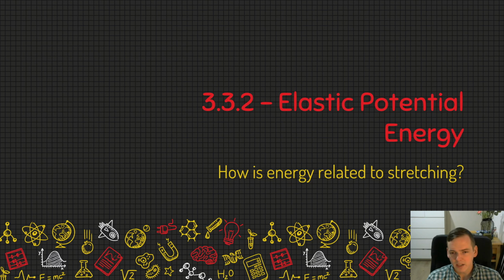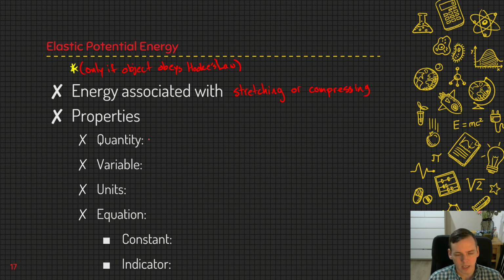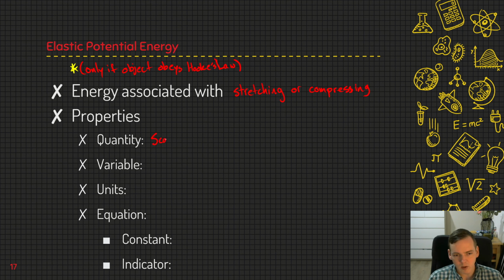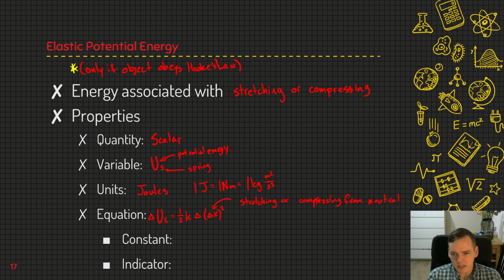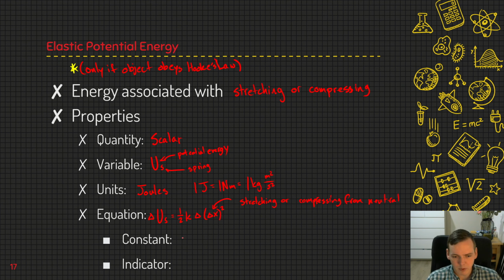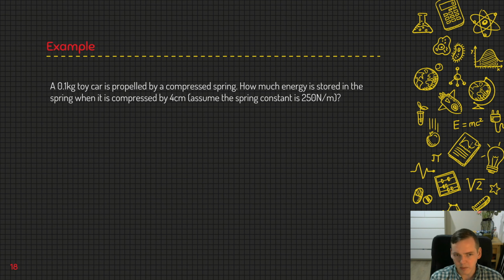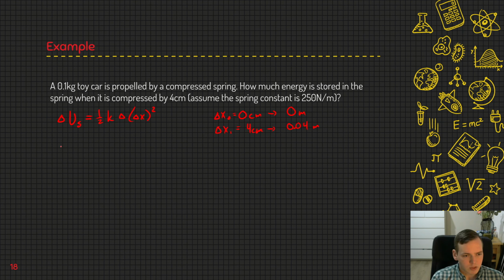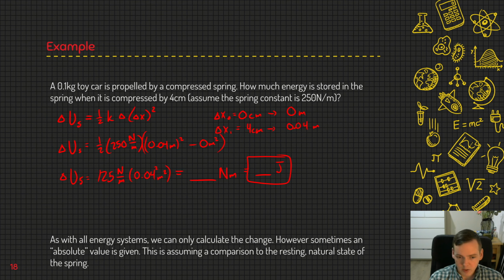3.3.2 - Elastic Potential Energy